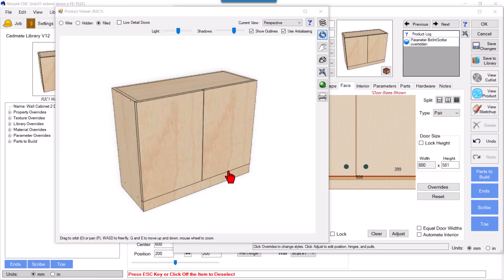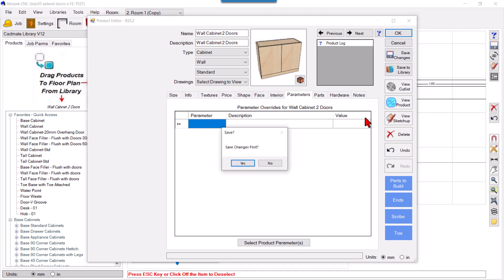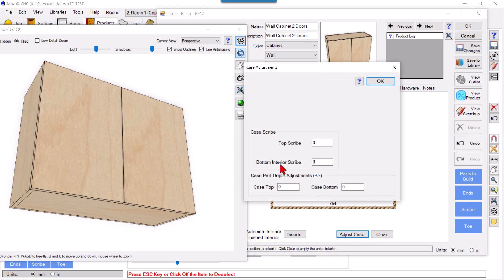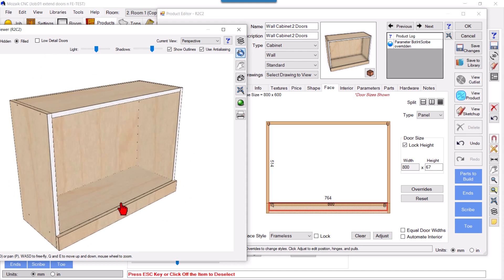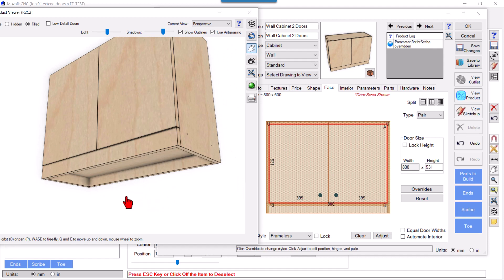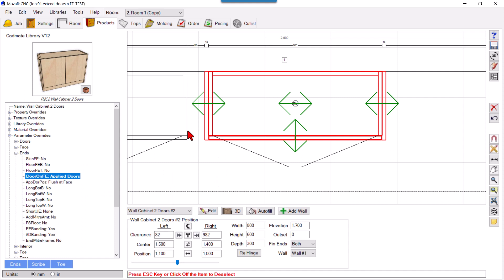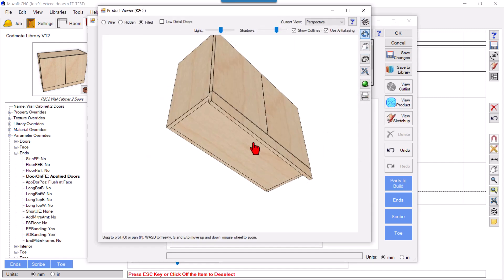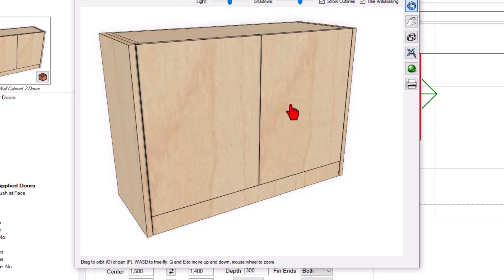Add Extra Lips/panel below usual wall cabinet's doors at Bottom to Hide LED's in Cabinets in Mozaik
Add extra panel(lips)at bottom of wall cabinet with regular doors to hide led in mozaik
PART I- Extend doors and sides of wall cabinet to hide LED's

mozaik Mozaik Software mozaik software